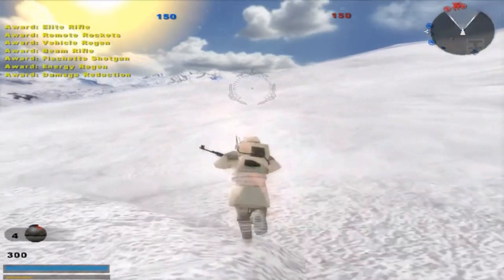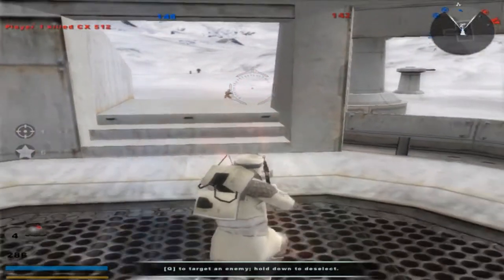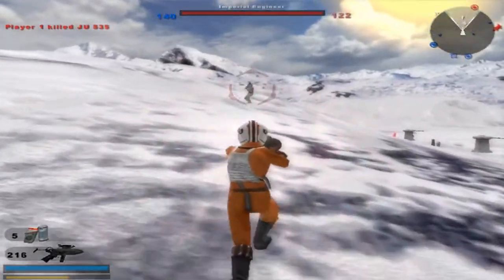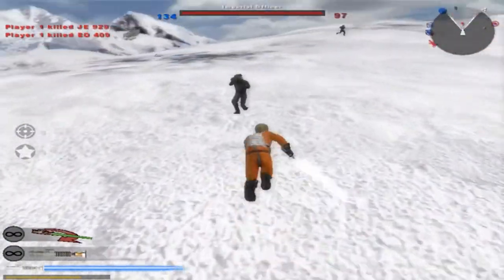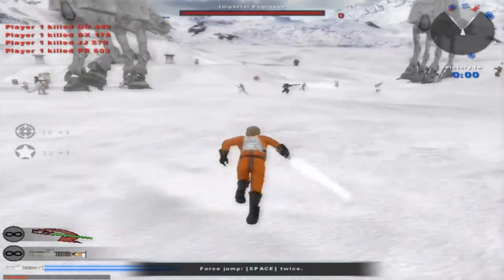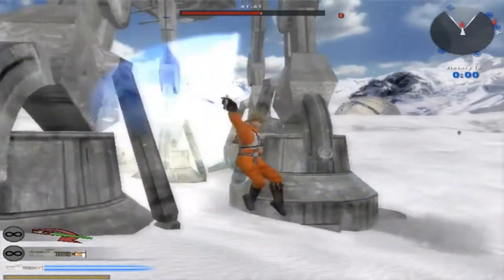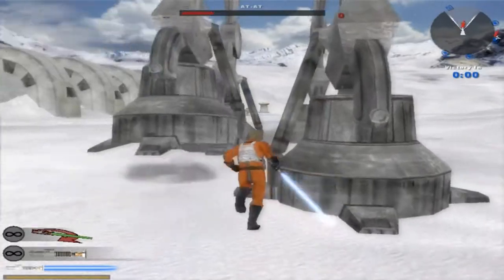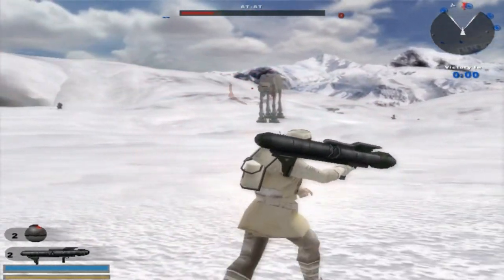Star Wars Battlefront 2 Mods (HD): Refreshed Sides Mod 1.0: Hoth (Rebels)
The following description is by Mr. Slavko in his README:
Here it is - the Refreshed Sides Mod 1.0 for Star Wars Battlefront 2. It replaces the Empire and Rebel sides with new ones. It should be online compatible, at least I intended it to be. I decided to finish it and release it without adding some details because of time pressure, caused by my laptop being a bit unstable lately (and it would take me a lot of time to get the knowledge I need in order to implement these).

Installation:
1. Go to the folder where you've installed Star Wars Battlefront 2. Then, go to the GAMEDATA folder, then to the DATA folder, then to the _LVL_PC folder and then to the SIDE folder. Once you're in the SIDE folder, copy the imp.lvl, impshell.lvl, all.lvl. and allshell.lvl files somewhere else, so that you can put them back there in case you don't like my mod.

2. As you may have noticed, in this package are files that have the same names as the ones you've just made copies of. Put the files from this package to your SIDE folder and choose to overwrite the files here.
You've installed the mod.

Uninstallation:
Put the copies of the imp.lvl, impshell.lvl, all.lvl. and allshell.lvl files (that you were supposed to make earlier) to the SIDE folder and choose 'Yes to all' when you'll be asked if you want to replace the files that are already there.

'Thank You' to:
- Gistech - converting Stormtrooper and Sand Troper models from the Wii version of Star Wars: The Force Unleashed (original models made by Krome Studios), converting the Dark Trooper model (original model by Free Radical), Rebel sniper rifle model (A180), Stormtrooper rifle model (E-11), Award Rebel rifle model (A180), Award Stormtrooper rifle model (T-21), sonic blaster pistol model (RK-3), kitbashed TIE Fighter Pilot model (original helmet model by Free Radical),
- Free Radical  textures from their cancelled Star Wars Battlefront 3 which I used to create textures for: Rebel soldier (all variants, including the snow one), Rebel Marksman, Tantive IV Rebel Trooper/Rebel Vanguard, Rebel Pilot, Boba Fett, X-Wing Fighter, TIE Fighter ships, Imperial Fighter Tank
- Javitolo98 - converting the Luke Skywalker model from the Wii version of Star Wars: The Force Unleashed (original model made by Krome Studios), kitbashing it with the hair from the PC version (made by Aspyr), kitbashing it with Rebel pilot body to make Pilot Luke, help and support, being patient and friendly person
- NeoMarz - Darth Vader model; Deviss - converting it to SWBF2; Javitolo98 - sharing it with me
- Parhicida - Boba Fett's rifle model (EE-3); Darh_Z - converting it to SWBF2
- Sereja - Stormtrooper shotgun (ACP Array Gun)
- RepSharpshooter - new Boba Fett's jetpack effect
- kinetosimpetus - Rebel blaster rifle (A280), Rebel blaster pistol (DH-17), Han Solo's pistol (DL-44)
- Syth - Incinerator model
- broken_hope - Lightsaber hilts;
- AceMastermind - converting them to SWBF2
- God - for my life and allowing me to be here right now
- Pandemic - for 'Star Wars Battlefront 2' and mod tools
- George Lucas - for creating 'Star Wars'
- Gistech, Frayed Wires Studios, Delta-1035, Battlefront III Legacy Mod Team, Javitolo98 - inspiring me with their mods
- Everyone who was waiting for this mod and kept motivating me to work on it
If I forgot about someone, please let me know.

Bugs:
- Some weapons do not cast shadows.
- Boba Fett and AT-AT Pilot textures are shiny in places where they shouldn't be - it's caused by the problem that I've encountered while dealing with alpha channels in GIMP and unfortunately I'm unable to fix it on my own.